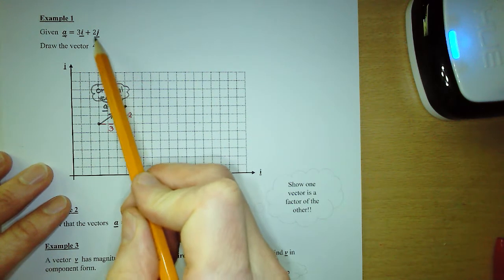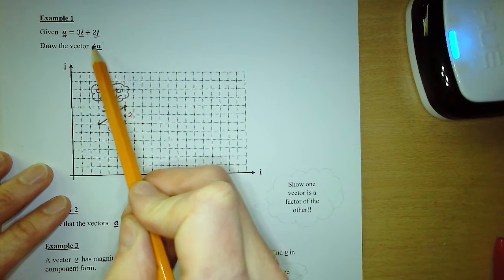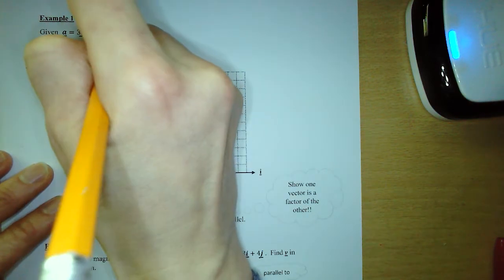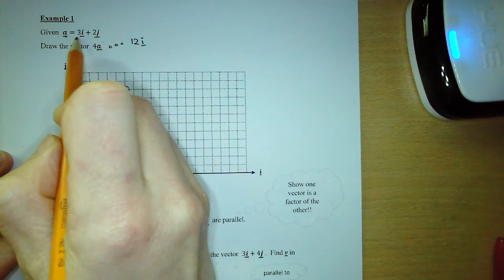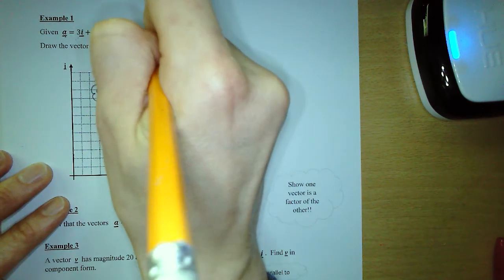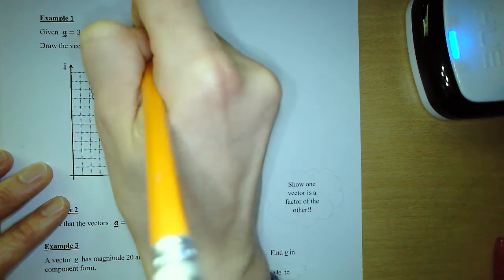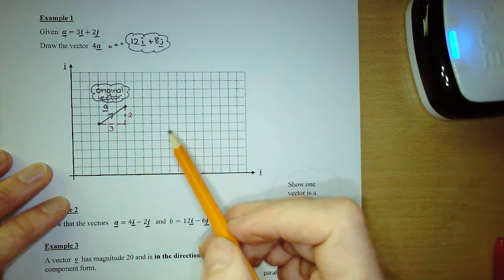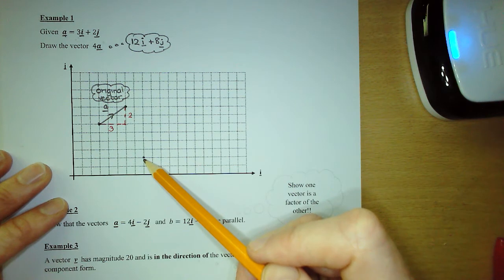Multiplying a vector by a positive constant and its meaning